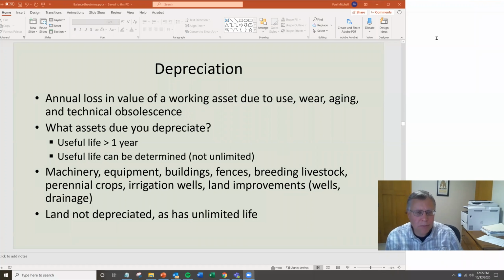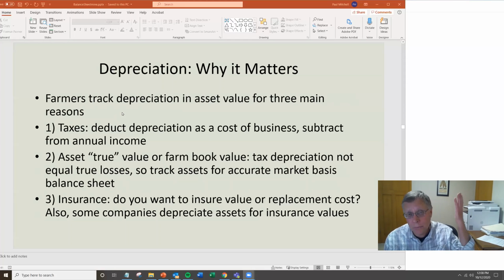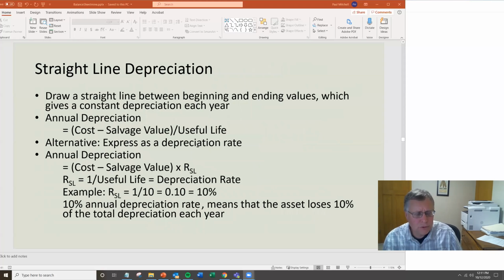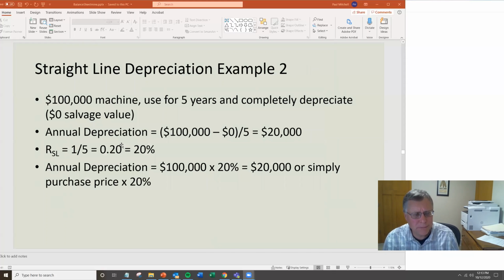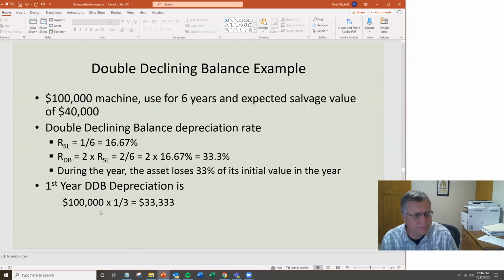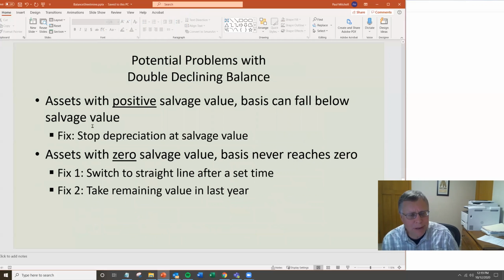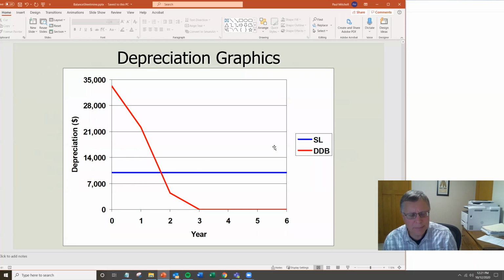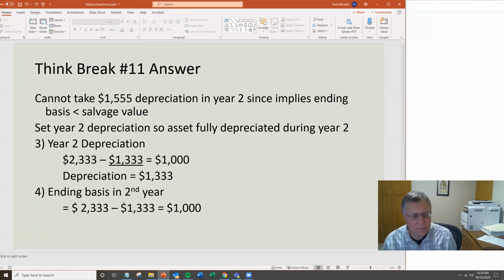The Farm Balance Sheet Part 3